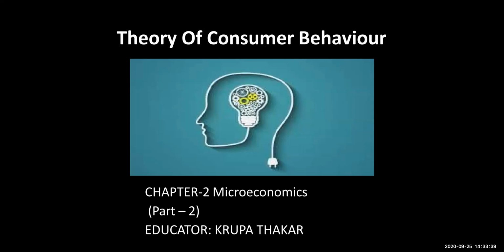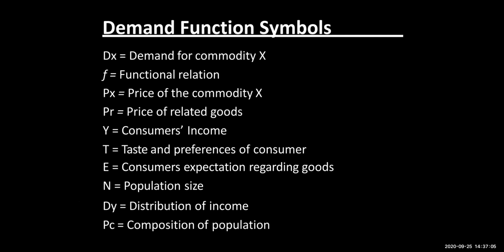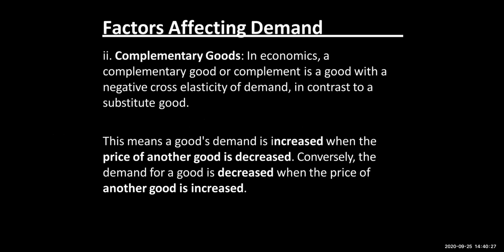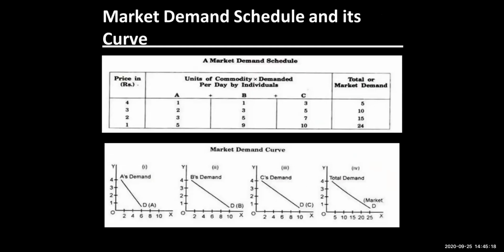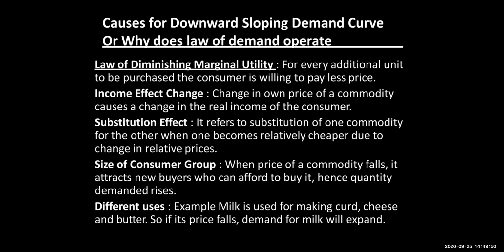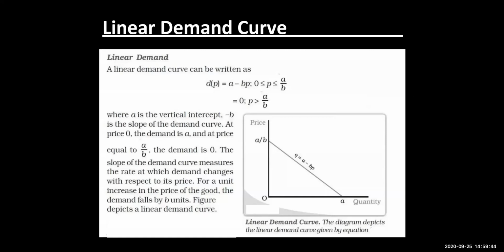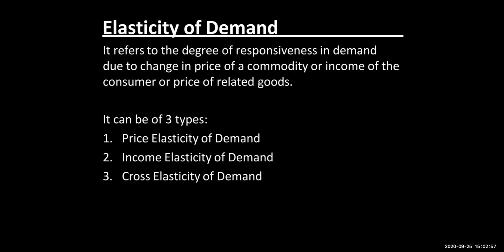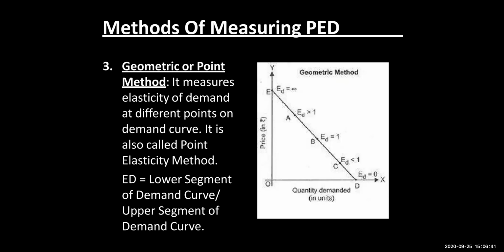XI Micro CH 02 Theory of Consumer Behaviour Part 02